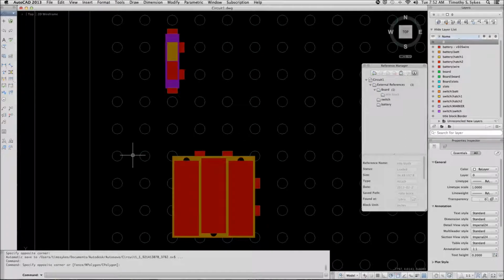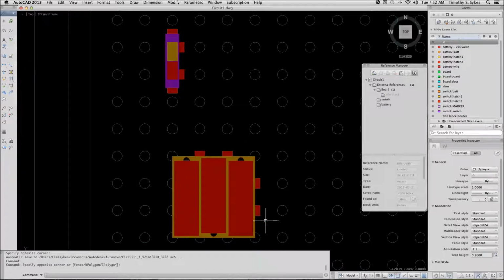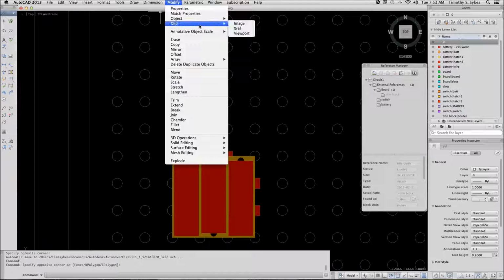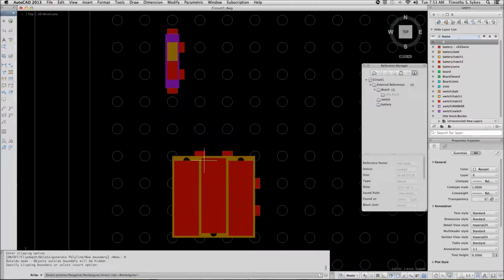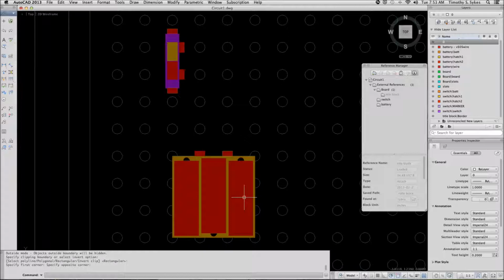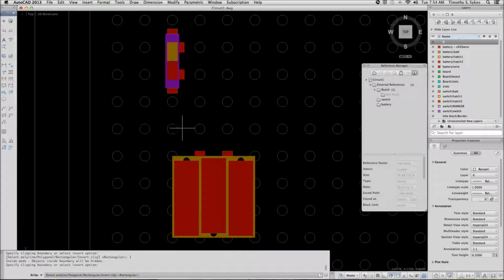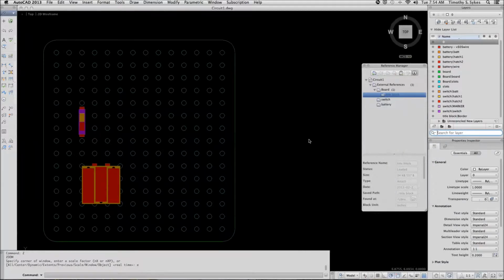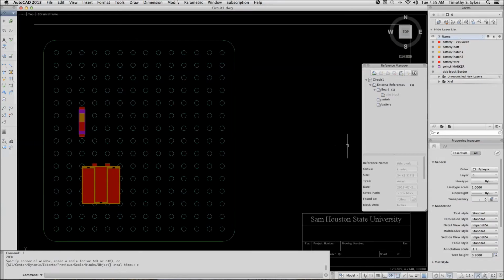27.1.2a: Clipping Xrefs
Exercise 27.1.2aa: Clipping Xrefs